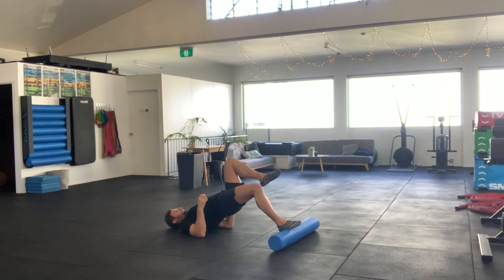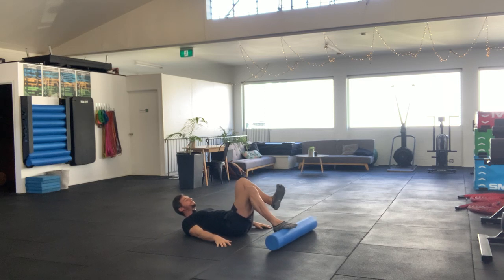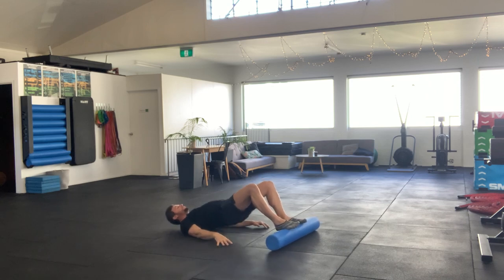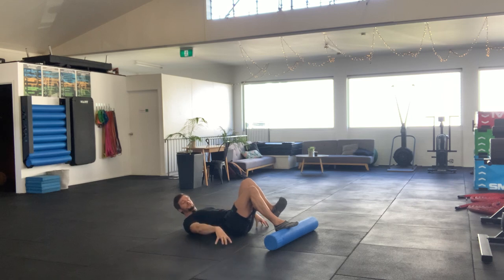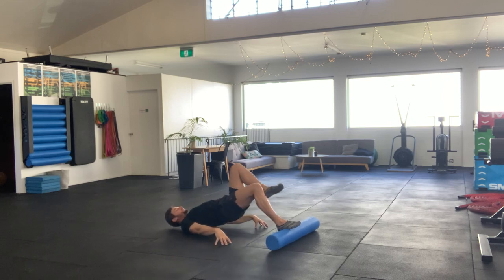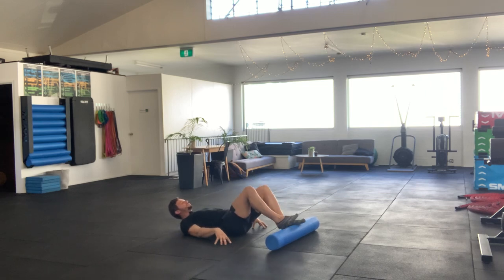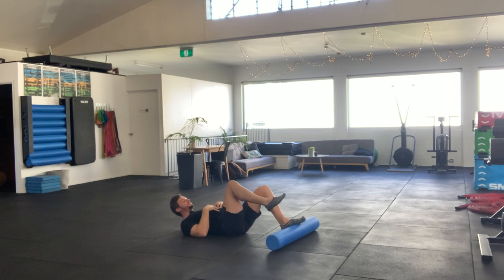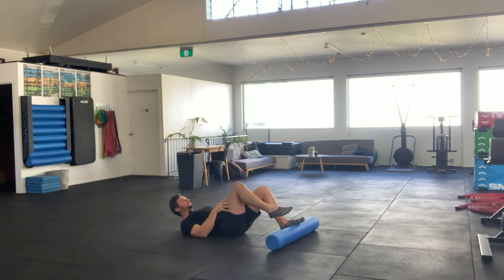SL Glute Bridge ISO Foamroller